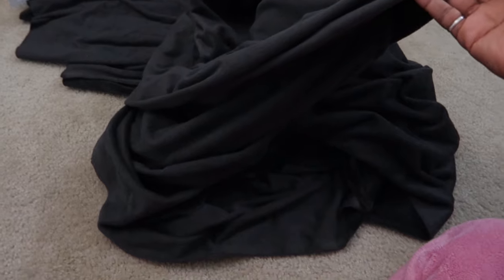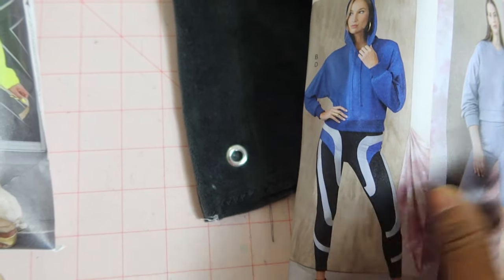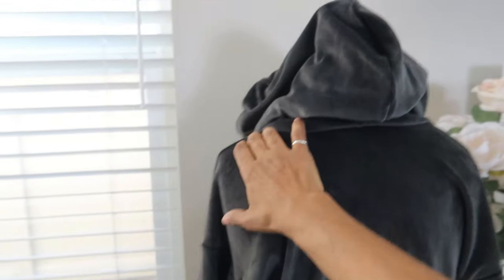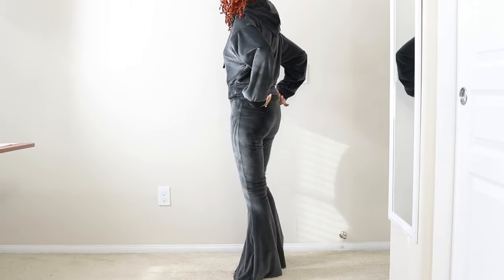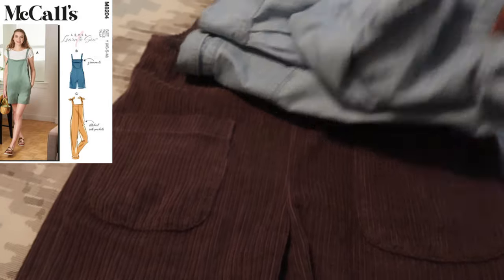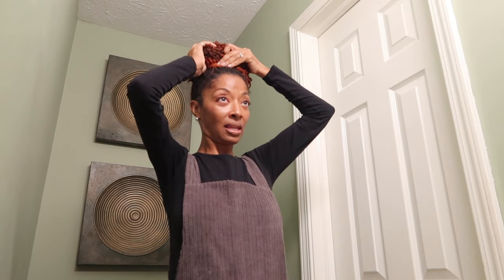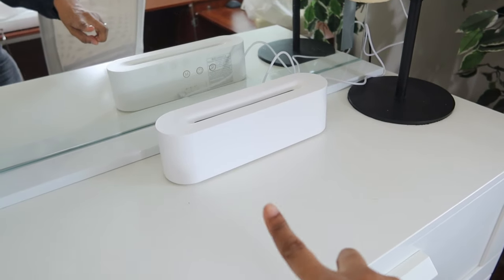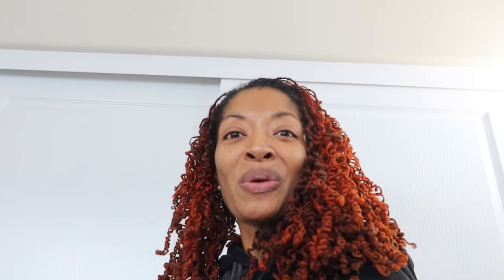Two Patterns That Actually Look Amazing Together - McCall's 8368 Flare Knit Pants Outfit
McCall's' 8368 flare knit pants pattern is a quick make.  I made these pants using some velvet fabric from Hobby Lobby.  The fabric is soft and really comfortable to wear.  I had enough fabric leftover to make a matching top.  The end result is an outfit that I see myself wearing often.  The top is an easy make,  one that I made before and can see myself making again some day.